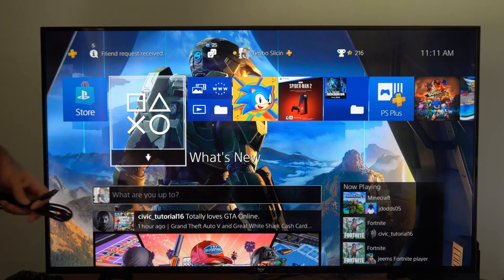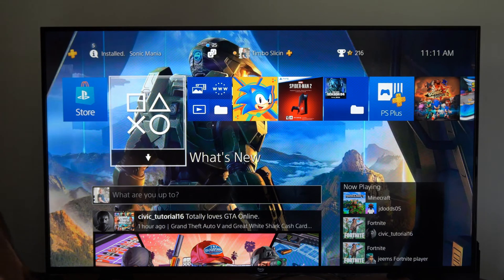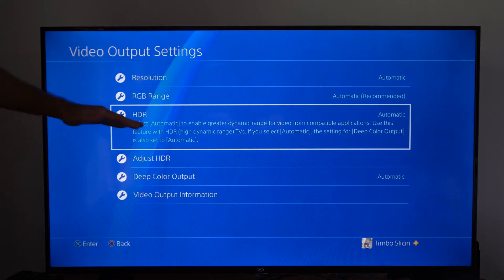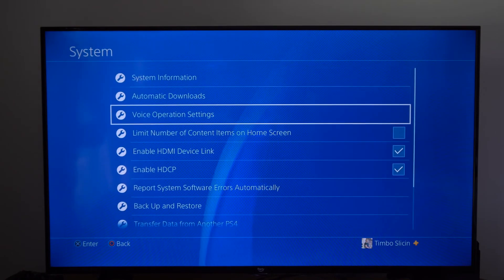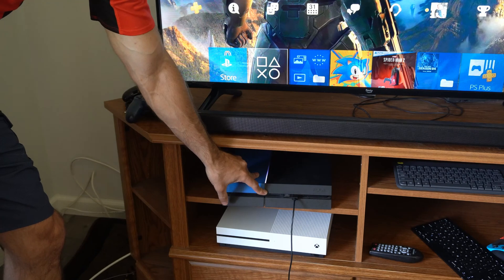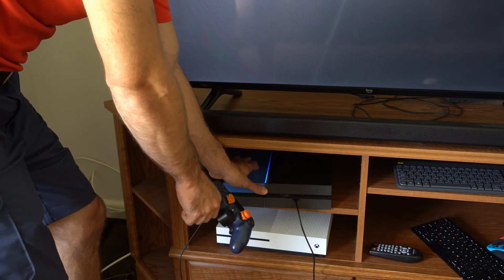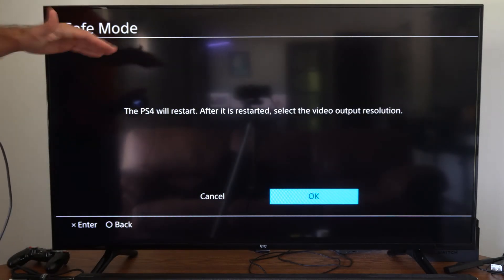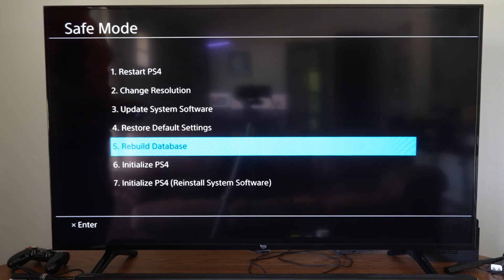How to Stop Screen Flickering on PS4 Console (Green or Static)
Do you want to know how to stop screen flickering on the PS4 console thats green or static or maybe you have a black screen! Try a new HDMI cable and unplug your existing one! Then you can go into settings, sound and screen and turn off the deep color output! Also, try going to safe mode and then change the resolution!